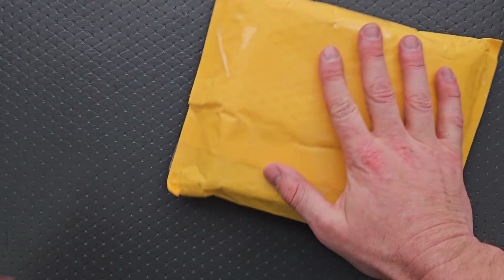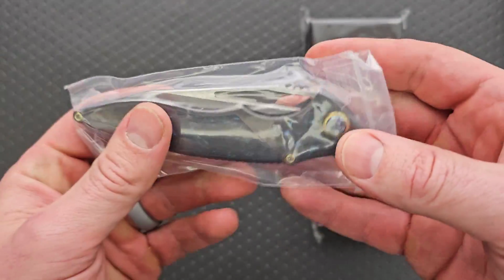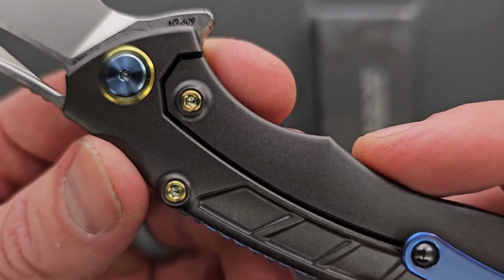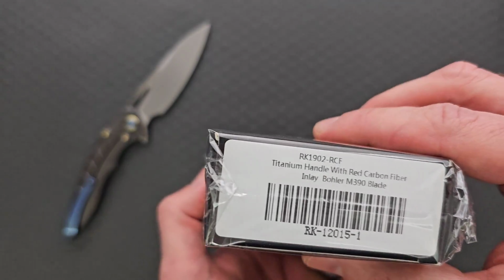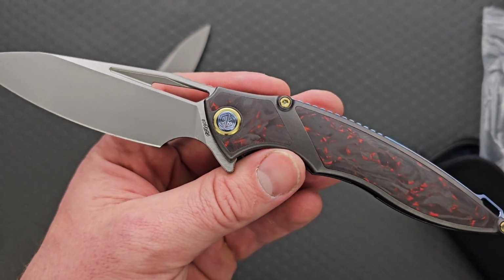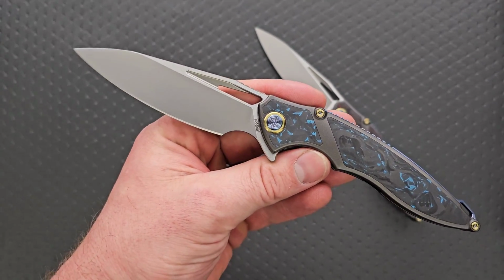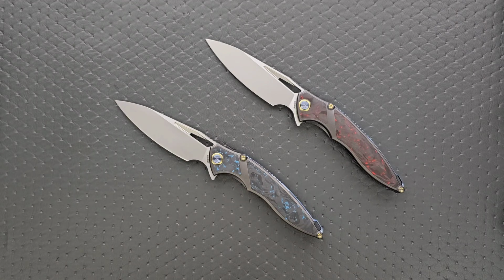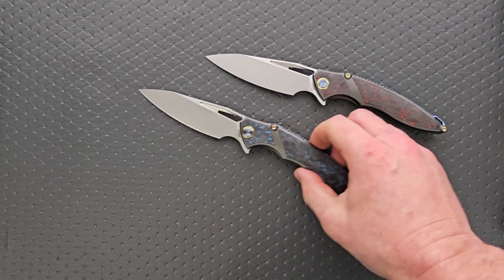They Brought This Knife BACK! One Of My Absolute FAVORITES!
Unboxing the Rike 1902.